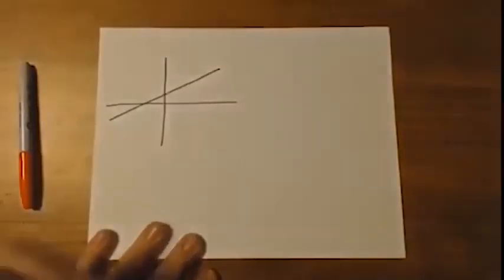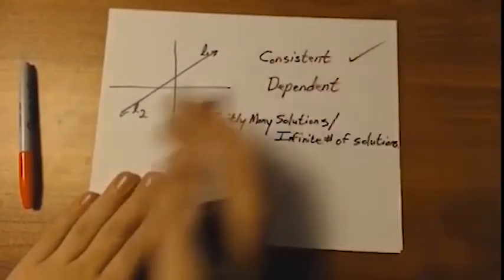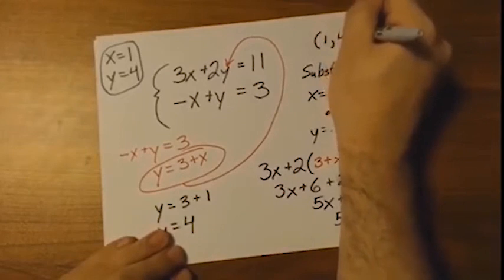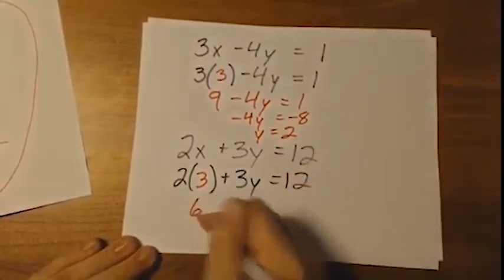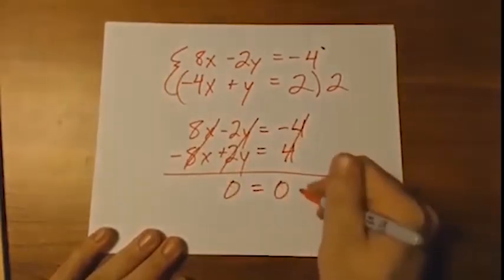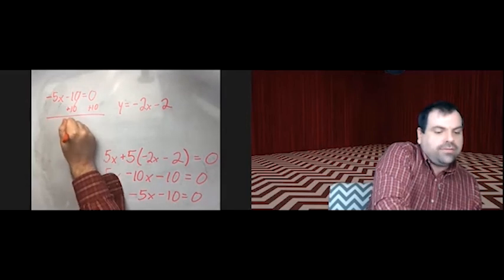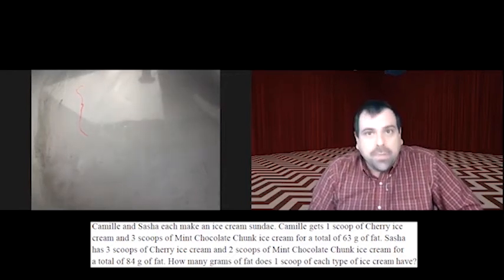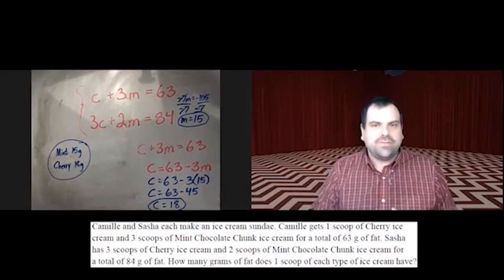322 - Systems of Equations in Two Variables